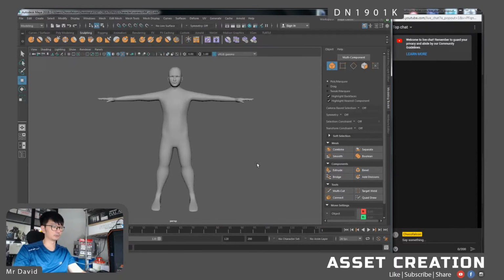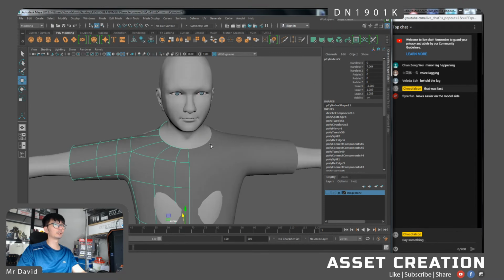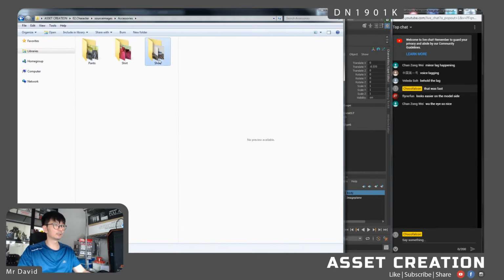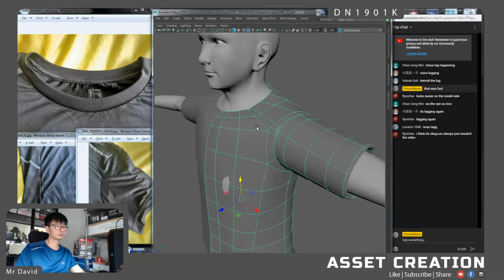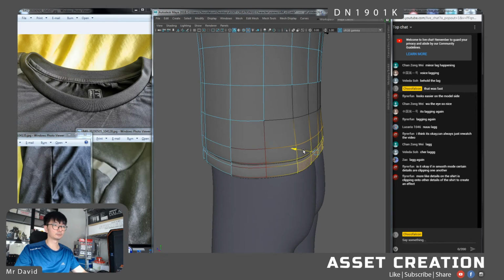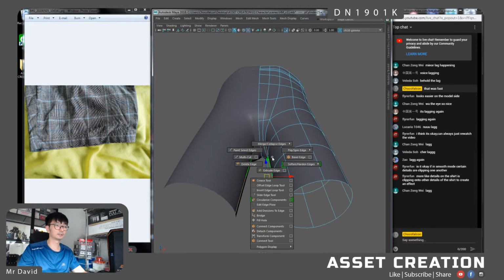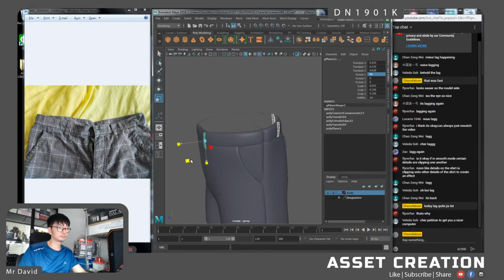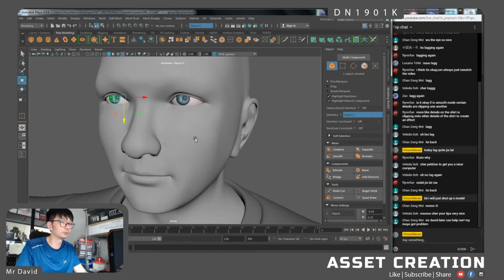Asset Creation: shirt and pants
In this lesson,  we will model out the shirt and pants for our character.